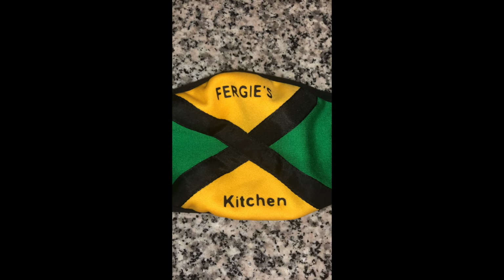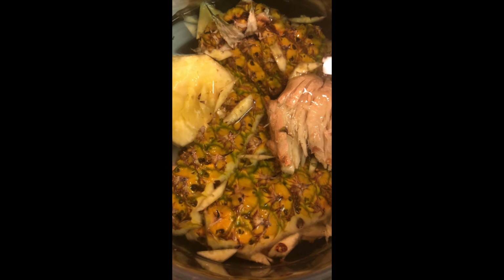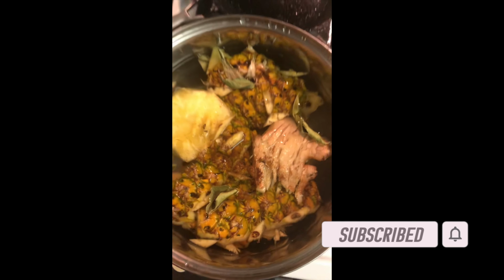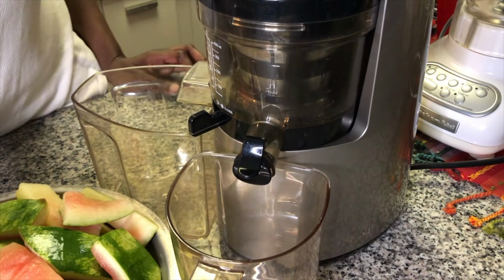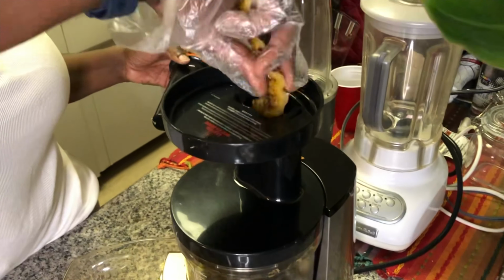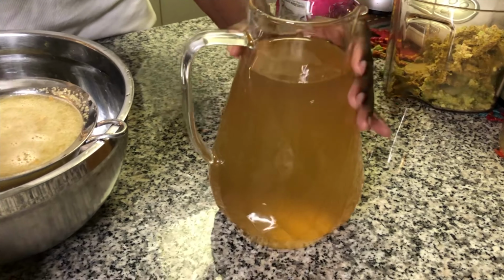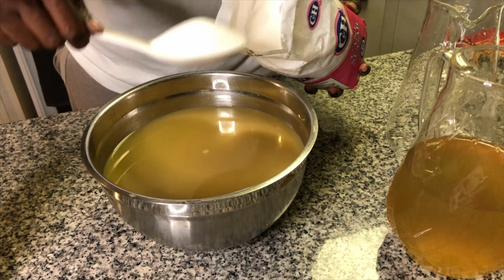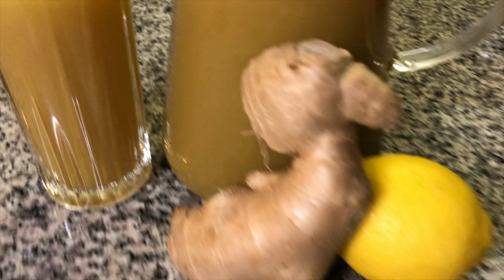HOW TO MAKE THE BEST Watermelon/Pineapple Rind Juice 🇯🇲Fergie’s Signature🇯🇲 Never seen Before.